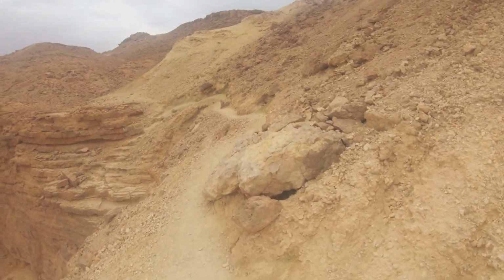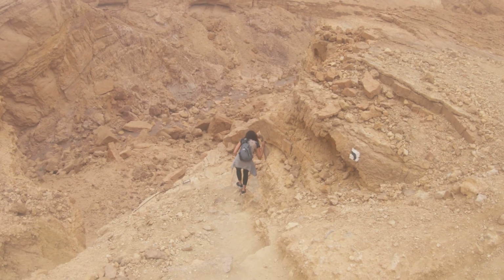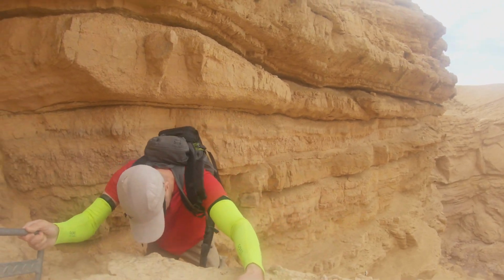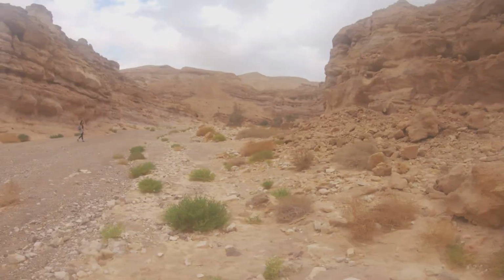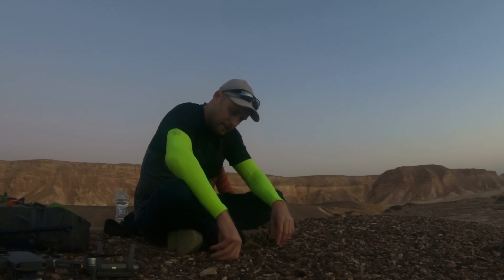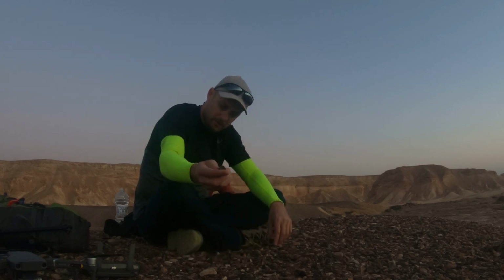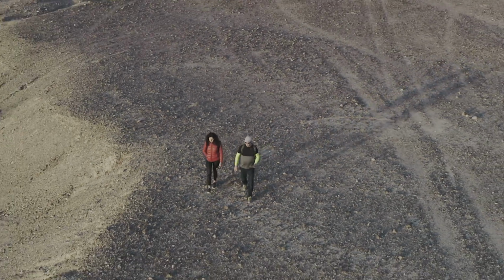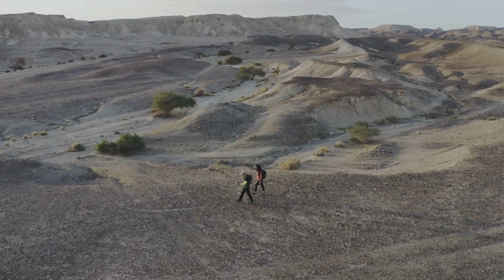Hiking the Red Canyon and Karakash Wadi Caldera - הקניון האדום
A hardcore hike on the Shani wadi & the Red Canyon near Elat, and, a sun-rise hike on the Karakash wadi Caldera near Ein-Yahav & the Sapir kibbutz

You must have a trail map for the hike, sufficient water, and, follow forecast for floods in the area, The video by it self is not sufficient.

It's best to take this hike is during spring, winter or fall, at summer the temperatures might get high, and this, might be dangerous.

The Red-Canyon & Shani Wadi trail is a ~5Km circular hike
The Karakash Wadi Caldera trail is a ~3Km back and forth hike